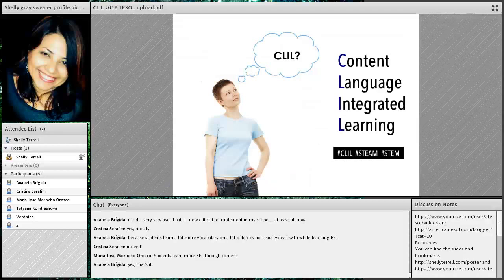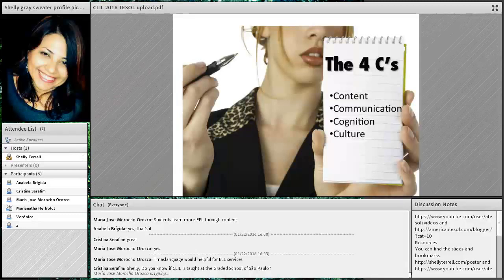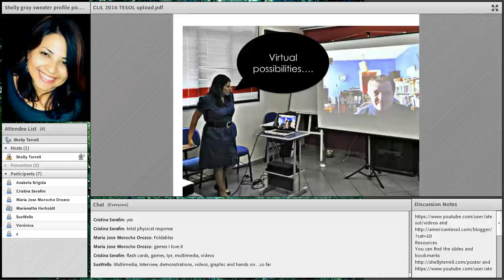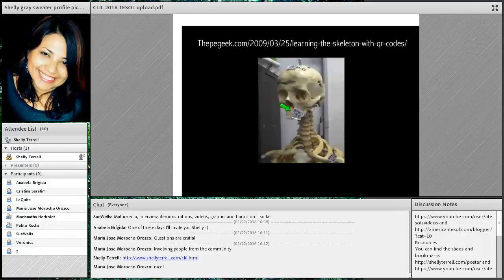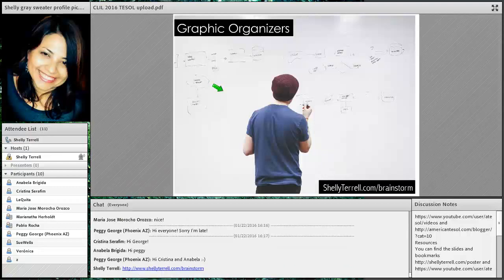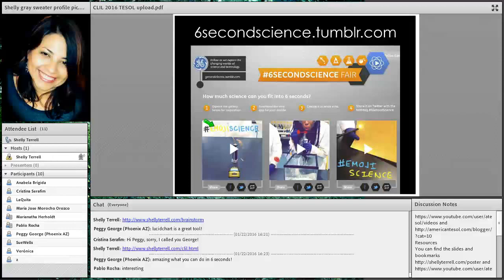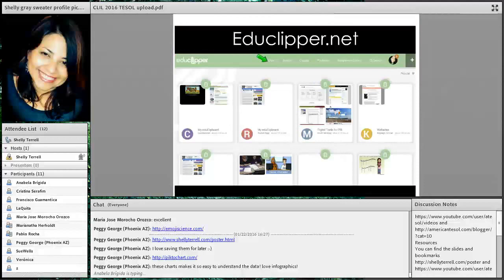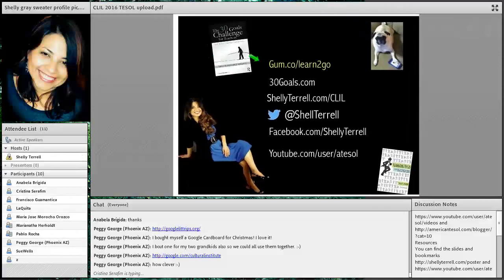What's the Deal with CLIL, Content Language Integrated Learning